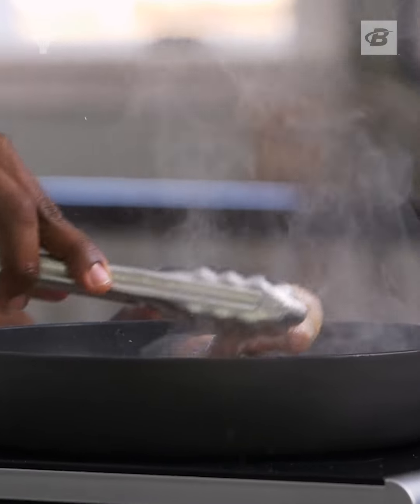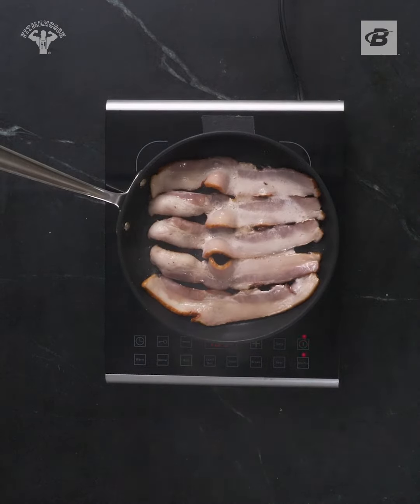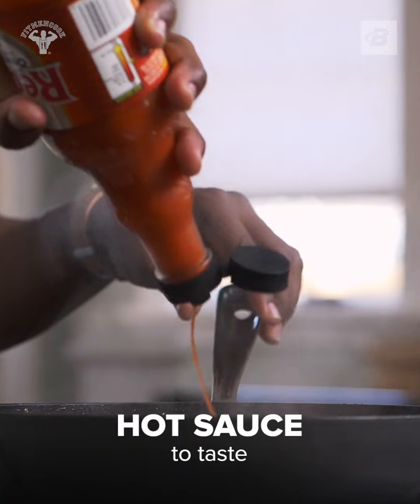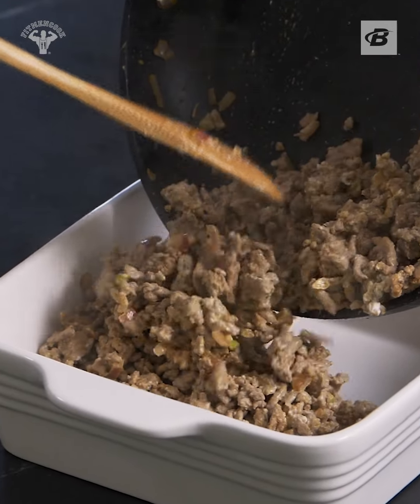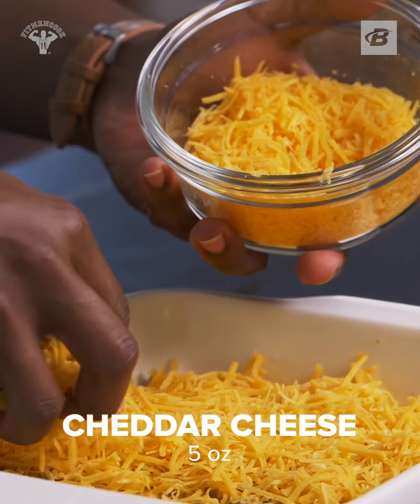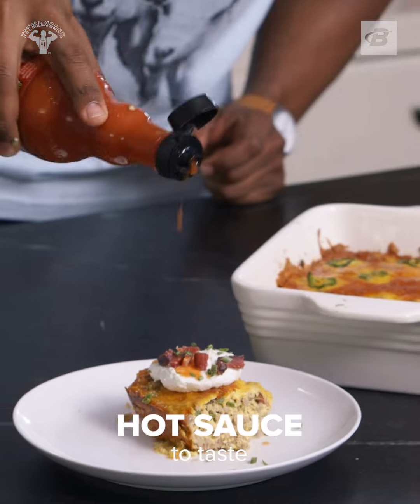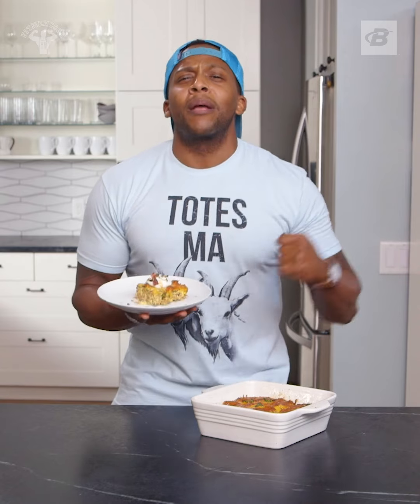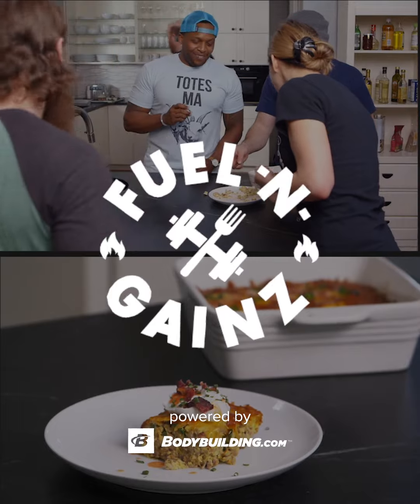Keto Buffalo Jalapeño Popper Casserole | Fuel & Gainz by Fit Men Cook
Your favorite part-time appetizer, Buffalo Jalapeño Popper Casserole, gets a keto-friendly makeover in this simple yet tasty one-dish recipe.

Casseroles are a great meal-prep option when you hit that inevitable food-fatigue wall. Serving up all the macronutrients you need in a single dish, this recipe is high protein, low carb, and keto friendly—not to mention positively irresistible.

It's hard to go wrong when your ingredient list includes bacon, cheese, and hot sauce—while the lean ground turkey and Greek yogurt help balance out the macros so you can stay on track. Whip up this healthy crowd-pleaser for your next game-day barbecue, or work it into your weekly menu as a satisfying dinner that won't destroy your gains.